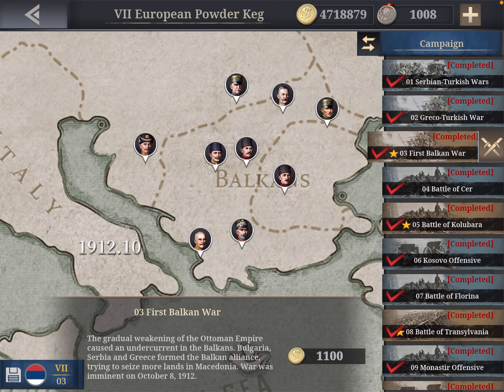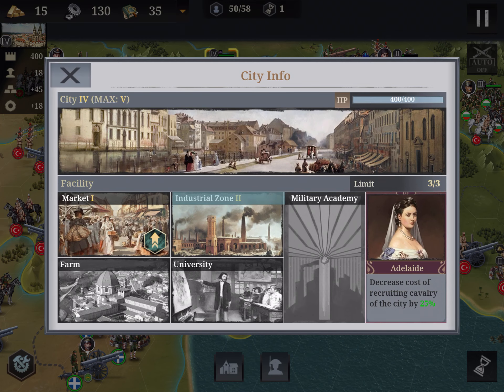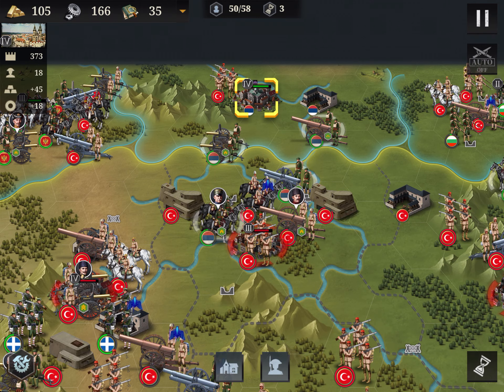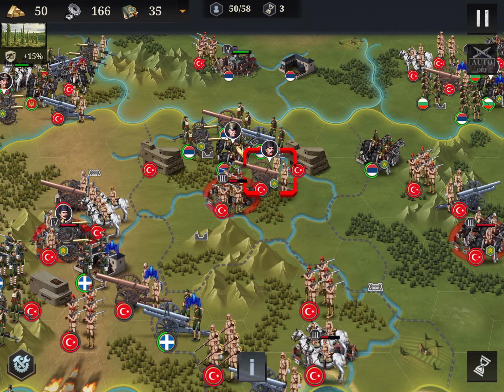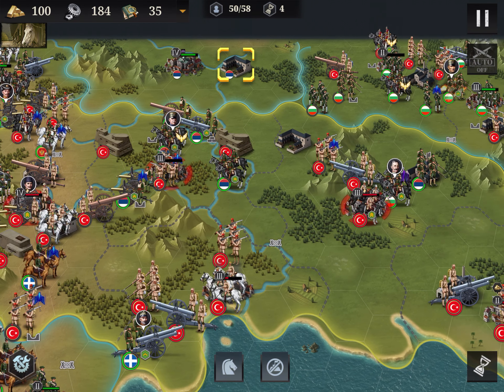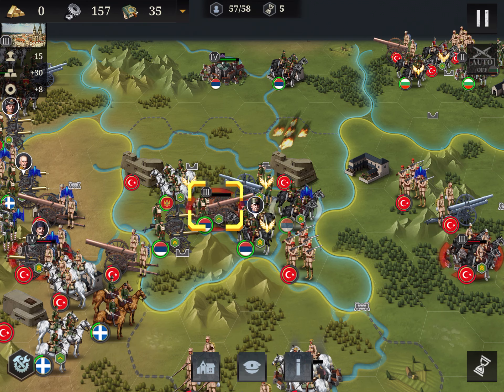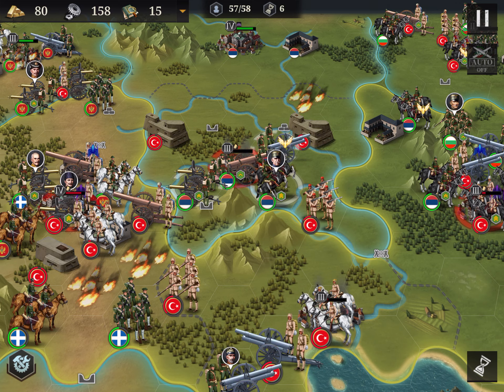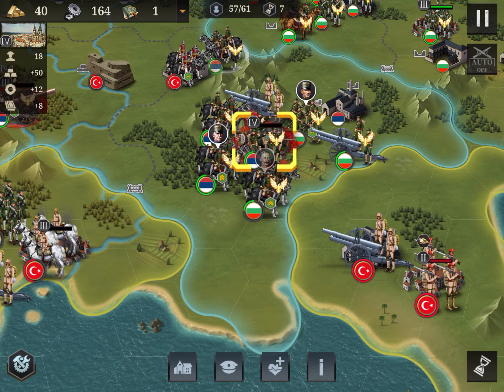First Balkan War, NO GENERALS, European War 6 1914 EW6 1914